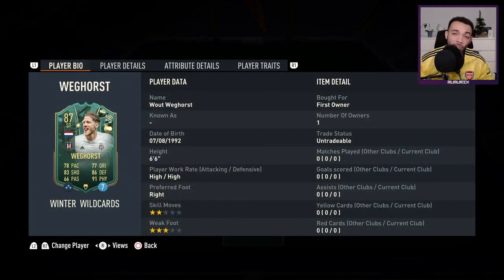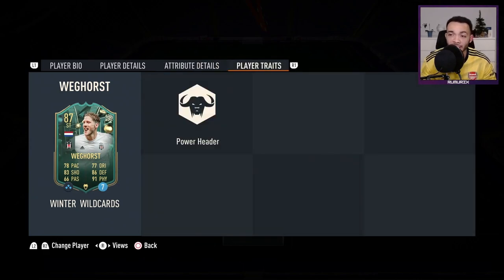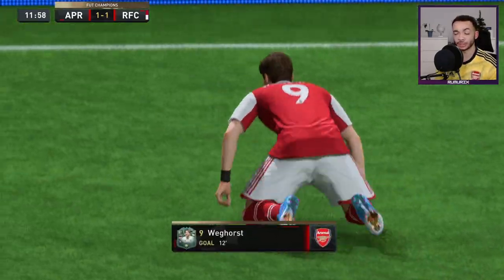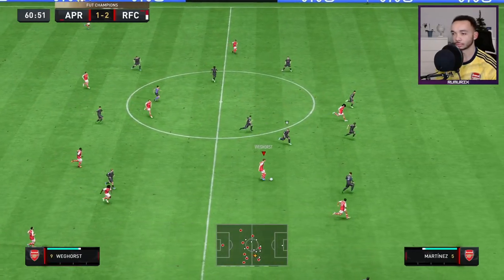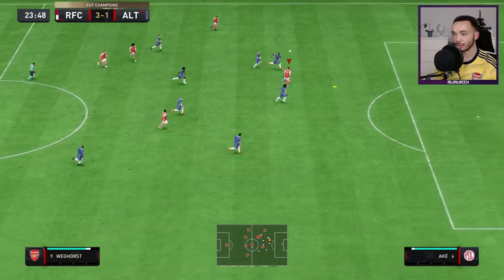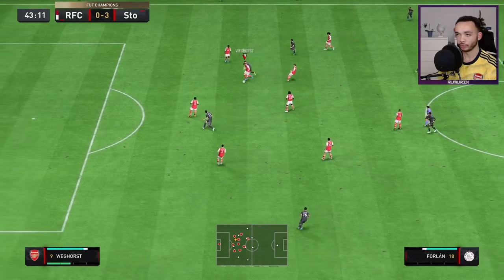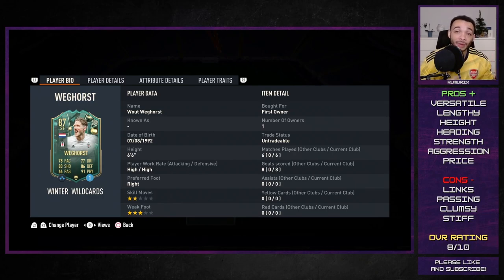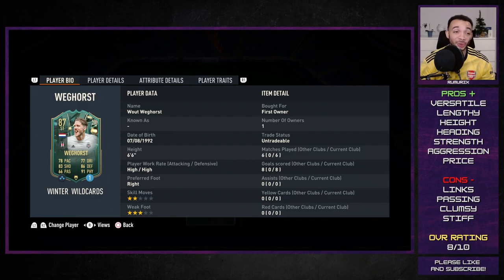87 WINTER WILDCARDS WOUT WEGHORST PLAYER REVIEW - FIFA 23 ULTIMATE TEAM - FUT WW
Comment who you would like me to review next! I will do my best to review them if they are new and if I can afford to!